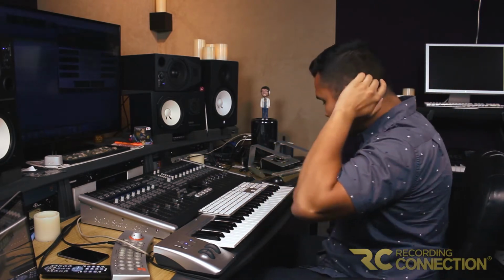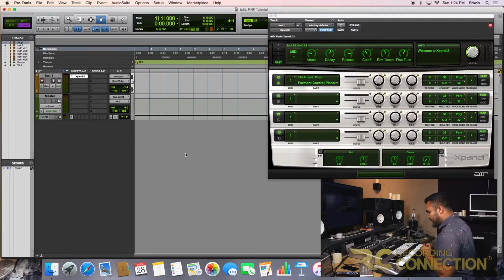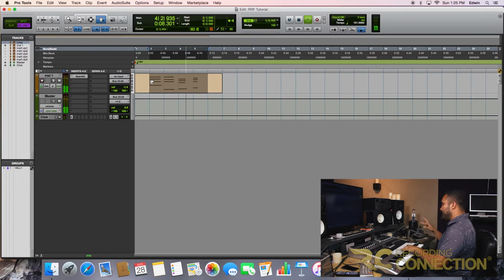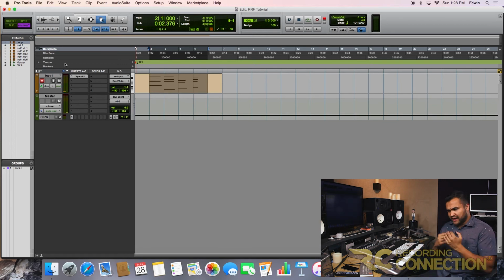What Are The Most Popular Chord Progressions (Pro Tools Tutorial)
Recording Connection Advisor Edwin Menjivar explains what chords are in the most popular songs and why they are there.  If you're a songwriter or compose you can use the same proven formula for creating hit songs.   The Recording Connection is the only apprenticeship program that puts you in the studio with industry professionals.

Although Edwin is using pro tools in this tutorial, the principle can be applied to any DAW (Digital Audio Workstation) including Ableton, Fruity Loops, Reason, or Logic.

If you would like to know how to become a music producer, we can teach you.  What is a music producer?  It's someone who can work with audio engineers, recording artists, and musicians alike to create masterful works of art.  If you want to be a record producer learn more about RRFC today

Recording, Radio, and Film Connection

1201 W. 5th St m130